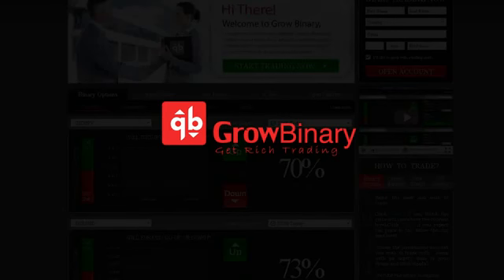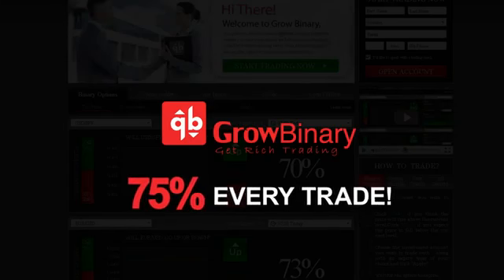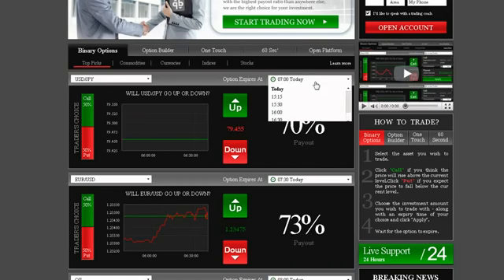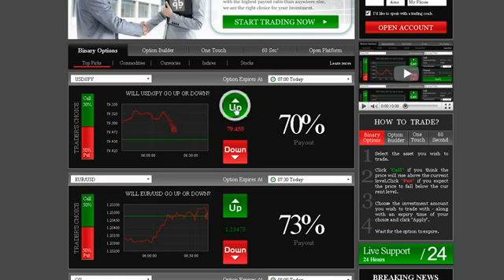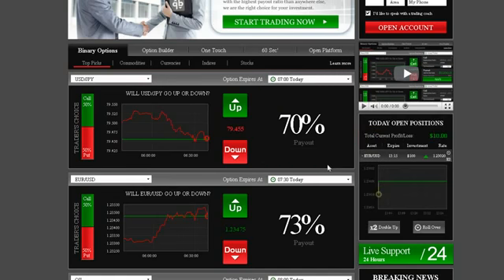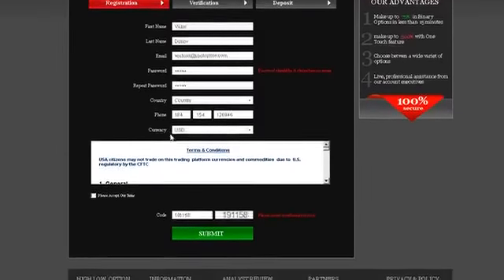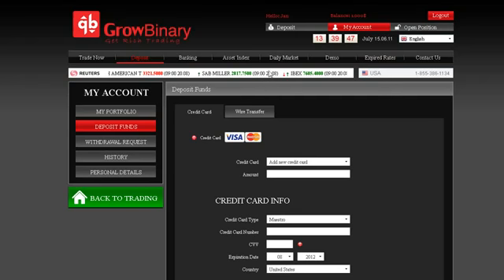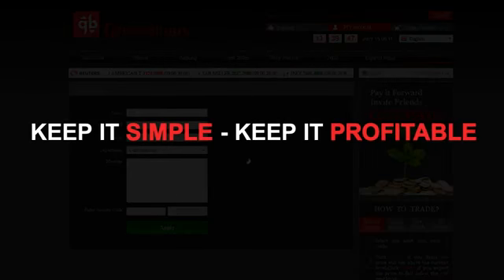Japanese Binary Options Trading Websites i.e. GOptions, 24Option, Banc de Binary, Plus500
Japanese Binary Options Trading Websites i.e. GOptions, 24Option, Banc de Binary, Plus500 - The binary options brokers is designed to guide binary options traders in their quest to find the right forex broker. The information on forex brokers is actively maintained by binary options brokers staff, who research and monitor the listed forex brokers on a daily basis.

Japanese Binary Options Trading Websites i.e. GOptions, 24Option, Banc de Binary, Plus500 - None can trade the binary options market by himself or herself. In order to trade in this currency market every forex trader need to find a good and reliable forex broker. However, all binary options brokers are not honest and offer good services. Some of them are only cons and making binary options trader fool. A binary options trader can check a forex broker is good or scam on the basis of some characteristics.

If you are a binary options trader this service will be a perfect guideline to get a good forex broker and also a good forex robot to help you make money trading forex. Some binary options brokers provide various payment methods such as Paypal, Mastercard, Bank transfer, Perfect Money, Credit card etc. you may call them professional and reliable. - Japanese Binary Options Trading Websites i.e. GOptions, 24Option, Banc de Binary, Plus500

Forex and binary options are the best spot for money investment and many people are gaining lots of profits through foreign exchange rate arbitrage, it is also considered the best way to make a lot of money online from home. Binary options broker may be confused sometimes with forex brokers, while both are into currency trader are completely two different investment models. - Japanese Binary Options Trading Websites i.e. GOptions, 24Option, Banc de Binary, Plus500